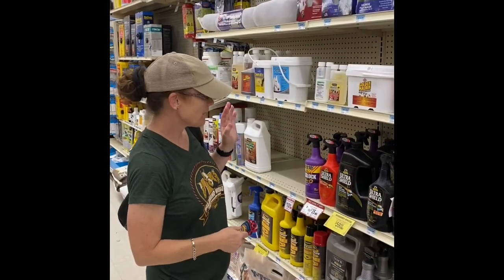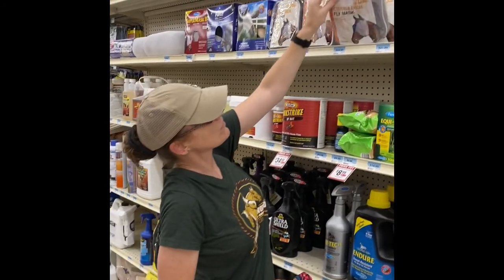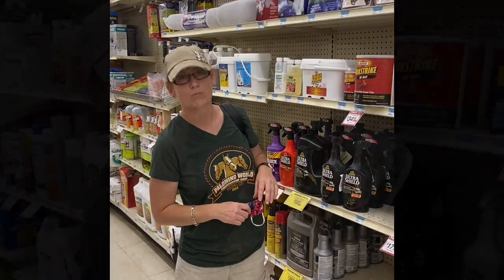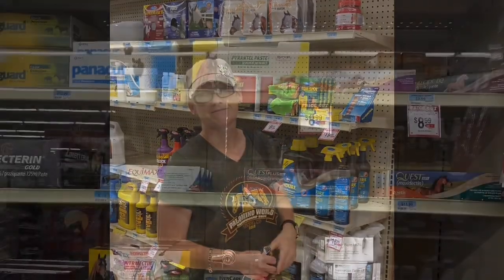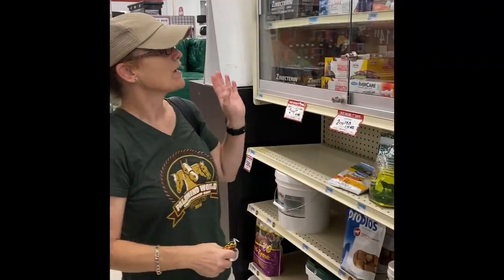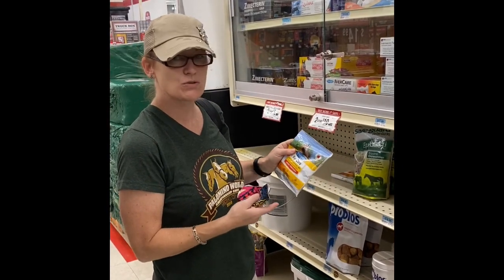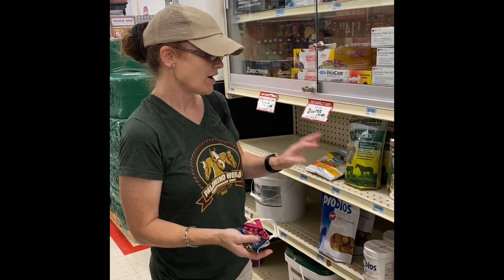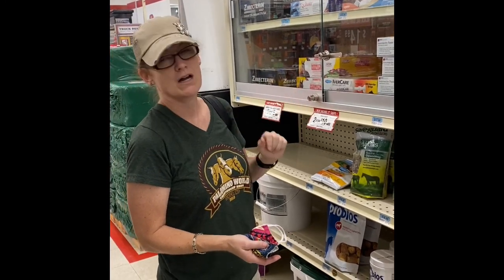Shopping for Horse Parasite Control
Prevention is key when trying to control for parasite infestation in your horse. Infestation can be deadly for a horse. Prevention should cover both internal and external parasites. When you head to your local feed store you’ll want to do your research on the options of products that can help in the prevention process. This video will take you into the feed store and go through some of the parasite control options available to you.